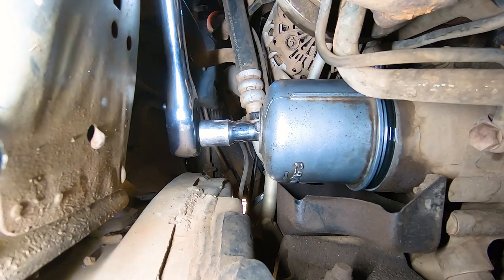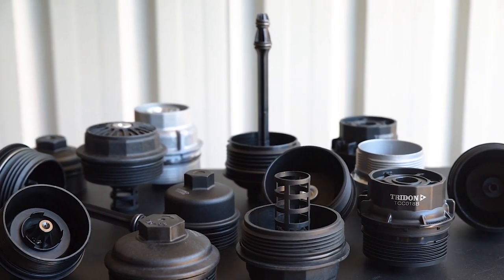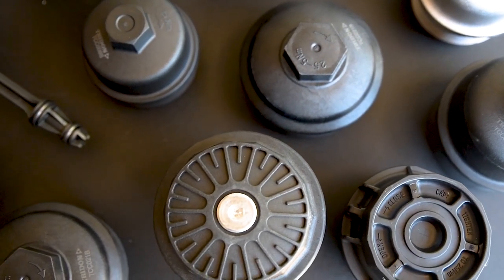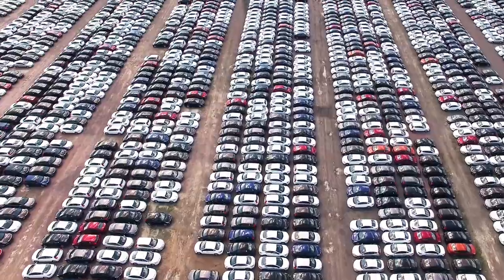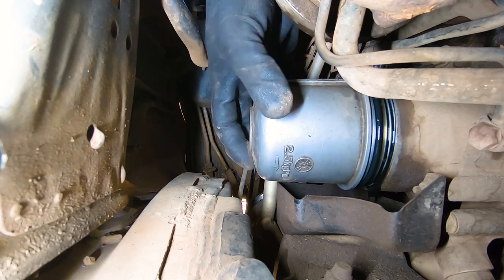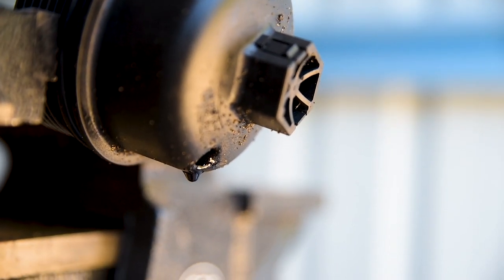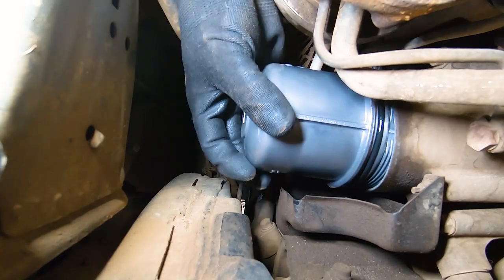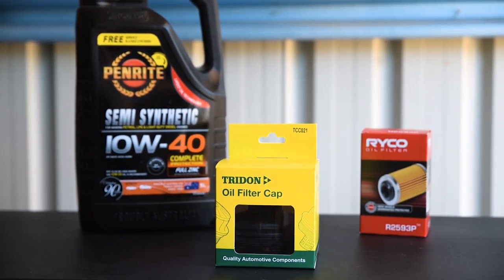Tridon Oil Filter Caps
The cartridge oil filter cap on many modern vehicles is often overlooked as a consumable. Fact is, these items do wear – and Tridon has a replacement cap range for over one point five million vehicles.

These vehicles include Australian, Japanese, Korean and European models – for which each cap is manufactured to OEM standards - using high-quality metals and heat resistant plastics. With 9 part numbers in store and a total of 46 part numbers available – you’d be hard pressed to find a vehicle they don’t suit!

 Heat can play a significant part in the degradation of these oil caps over time, as does the force used each time the cap is removed and torqued back up. The result can be a cracked or ill-fitting oil cap which will result in oil leaks, or even worse – low oil pressure and a vehicle that won’t run.

To ensure ultimate reliability, it is best practice to replace the filter cap at every service – a task that is made easy thanks to compatibility with Toledo and Ryco oil filter removal tools.